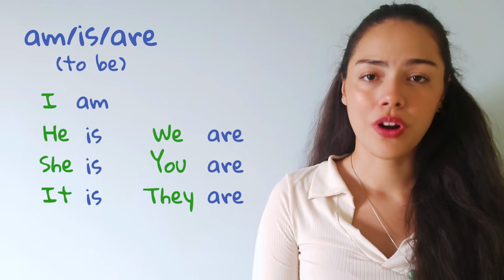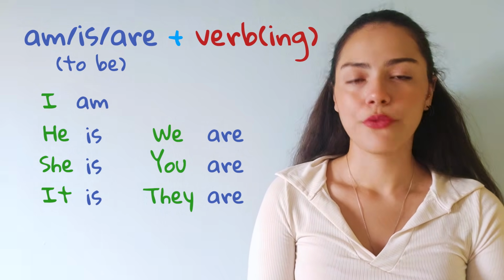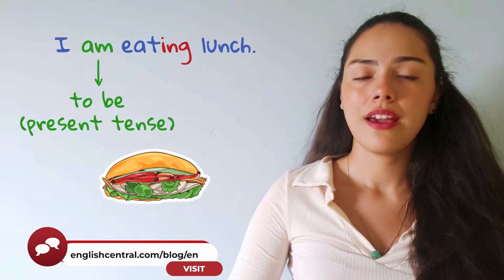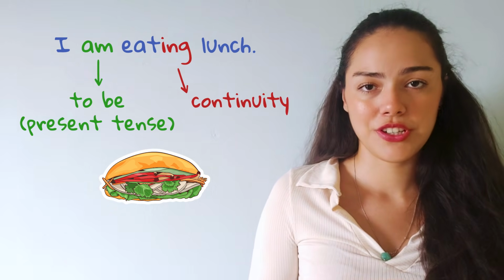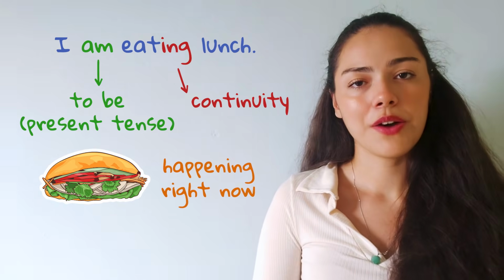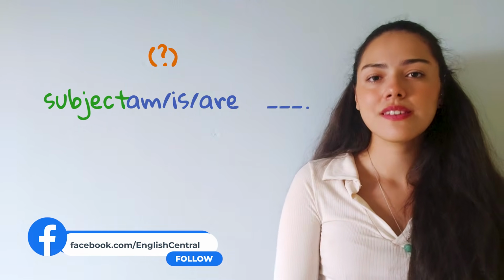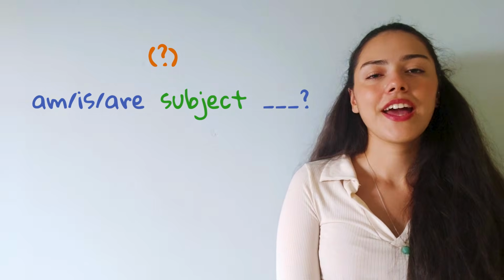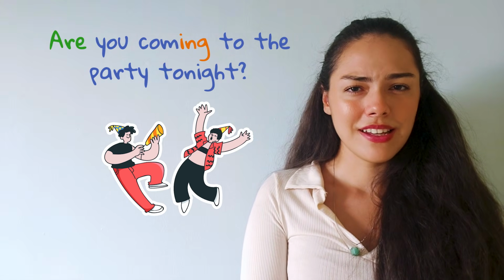English Tenses Part 2: SIMPLE PRESENT CONTINUOUS TENSE | Teacher Melike on EnglishCentral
📚 In this EnglishCentral lesson with Teacher Melike, we explore the Simple Present Continuous Tense:

👉 In this video, you'll discover:

*The structure of the simple present continuous tense.
*When and how to use it in sentences.
*Forming negative sentences and questions.
*Short forms for everyday conversations.
*Practice exercises to reinforce your understanding.

Don't miss out on improving your English skills! Watch now and boost your grammar knowledge.🚀

🌟 About us:
EnglishCentral is the most fun and effective way to improve your English online. With EnglishCentral, you can have 1-on-1 English lessons with professional EnglishCentral tutors 24/7. Learn words and practice speaking using our library of over 20,000 engaging videos.

Get an evaluation of your listening, speaking and pronunciation to set your English level.
Get a personalized study plan with recommended videos and courses to help improve your English.

* Choose the number of private lessons per week
* Book your favorite teacher in advance
* Access over 20,000 AI-powered trending videos
* Personalized pronunciation and vocabulary training